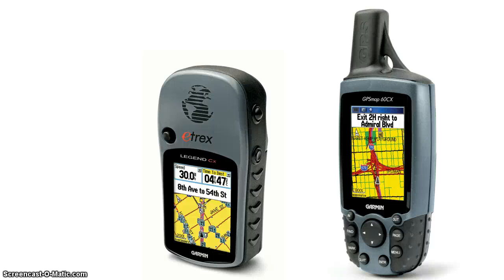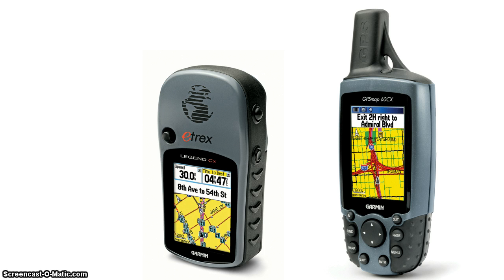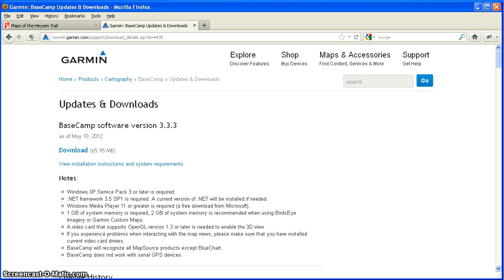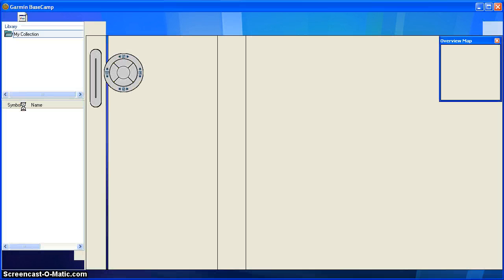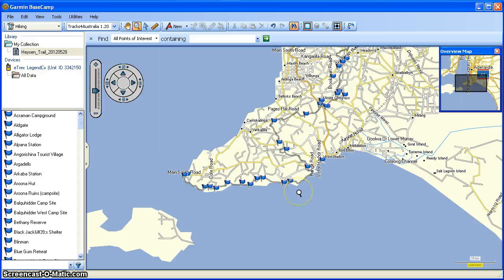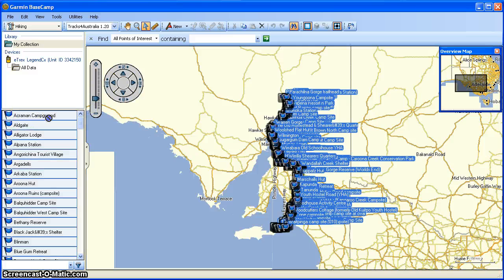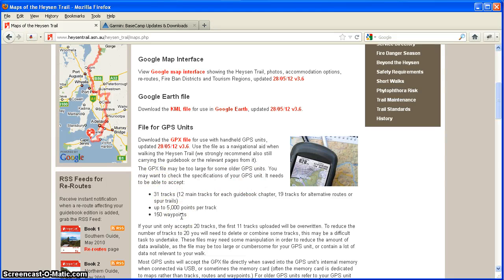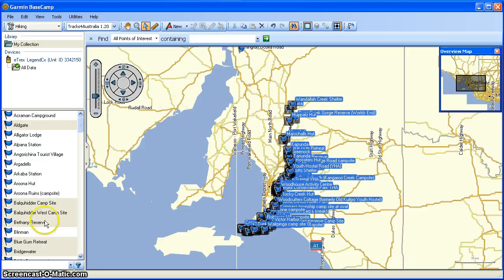How to load a GPX file onto a handheld Garmin eTrex (older) or GPSmap 60CX GPS unit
A video showing how to download the Heysen Trail GPS files (.gpx), and load onto older handheld GPS units, such as the Garmin eTrex or GPSmap 60CX units. This needs to be done via a program such as Garmin's Basecamp (free). Modern handheld GPS units, like the Garmin Oregon or Dakota series, accept the .gpx file natively without the need for the transfer to be done via the Basecamp program - refer

Please note this video does not apply to the the newest eTrex series, the eTrex 10, 20 and 30 units, refer to the easier method used in the Garmin Oregon video

Garmin's free Basecamp program can be downloaded (PC and Mac versions)

This video also shows how the Heysen Trail GPS file is displayed on the GPS unit, with GPS unit screenshots. Further reading, a How-to guide for using GPS files hiking, can be found

The GPX file for the Heysen Trail can be downloaded